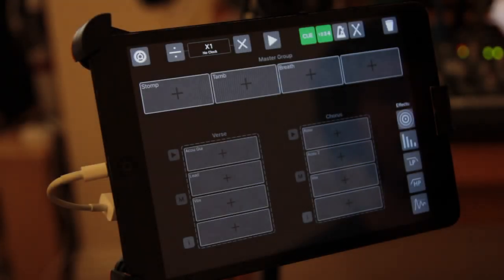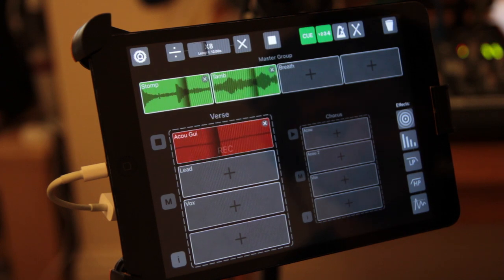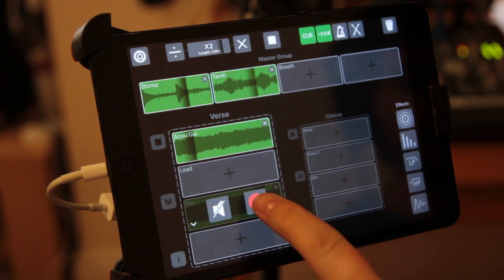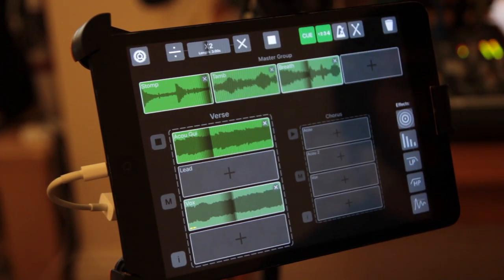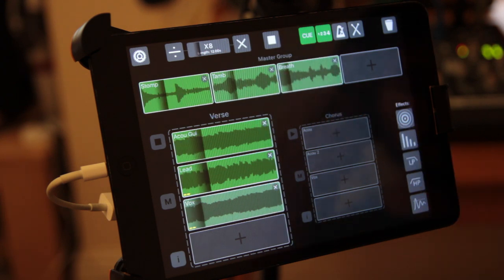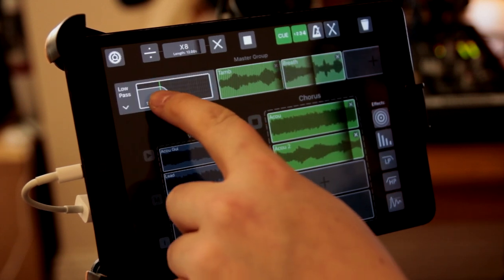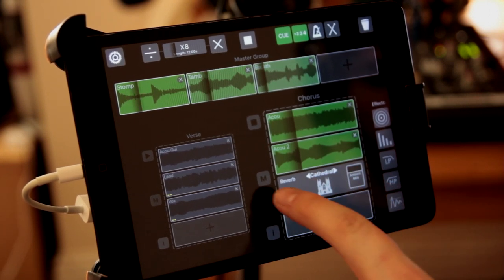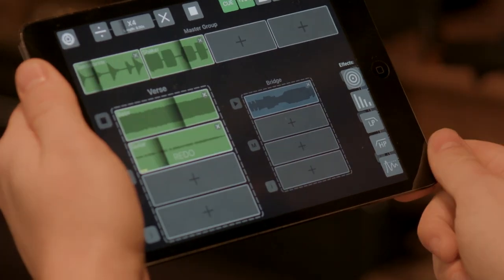Group the loop Demonstration No.1.